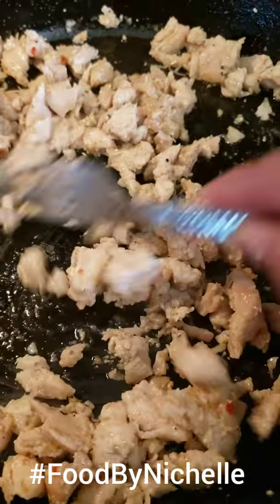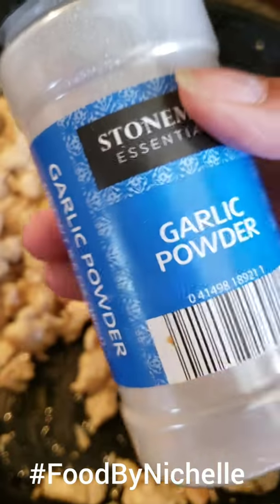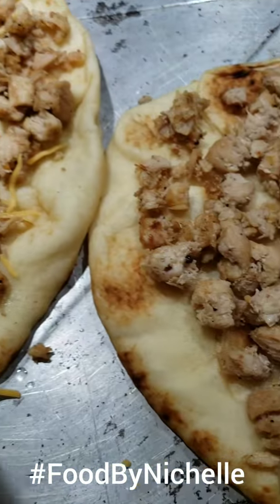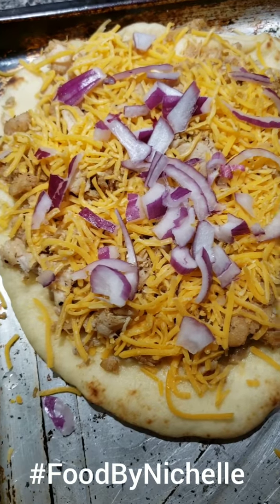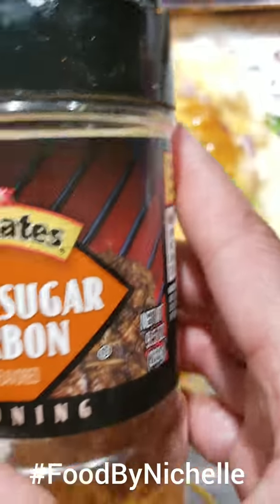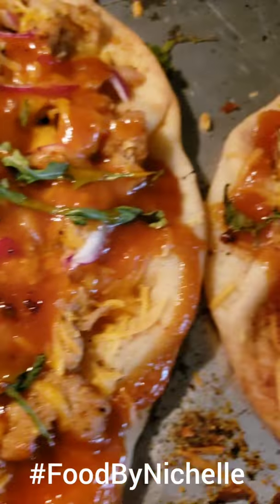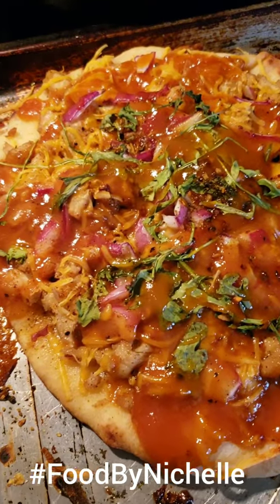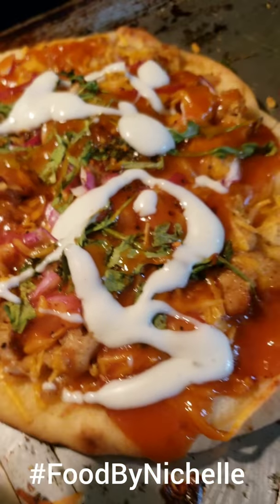How to Make the Best Barbecue Chicken Ranch Pizza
food recipes cook When I'm not working, I love to cook, drink wine and eat.